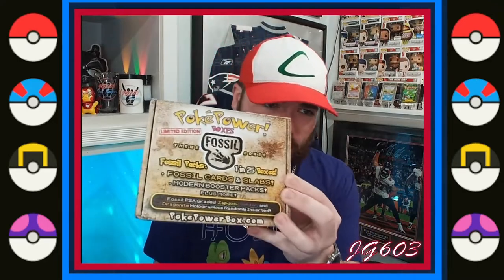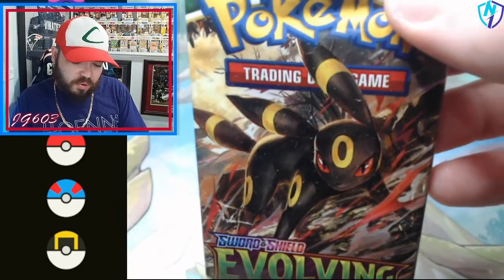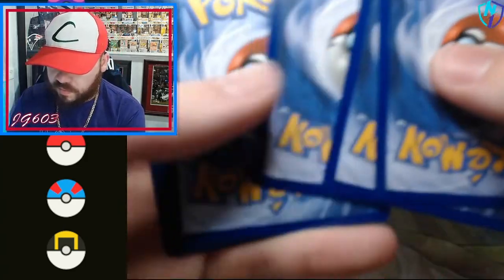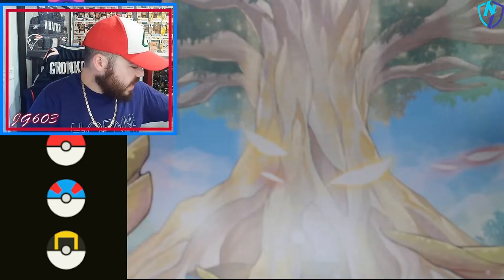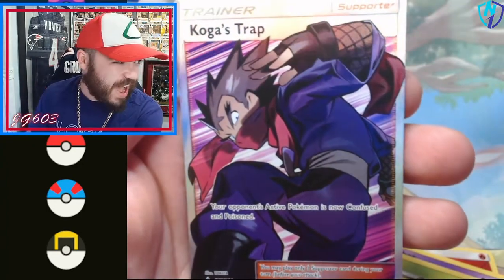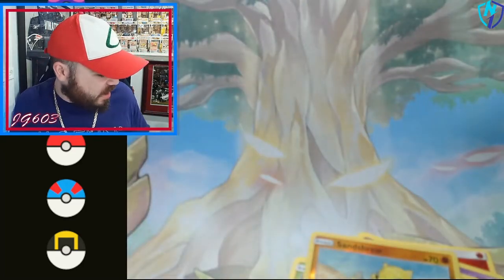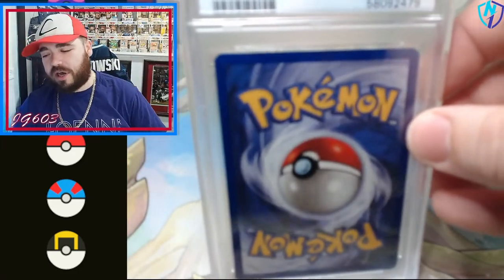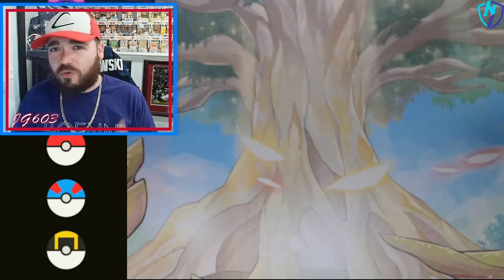Vintage 90s Fossil Pokemon Mystery Box from PokéPower Boxes! PSA PULL!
LIMITED EDITION FOSSIL BOX!?! LETS GO! Y'all know I LOVE me some mystery products when it comes to the Pokémon TCG! For better or worse, I will try any and ALL products and test my luck! I am SUPER excited to dive into this mystery box from PokéPowerBox.com

GUARENTEED VINTAGE FOSSIL singles with a chance at a sealed pack! Hopefully this is our chance to dive into some more vintage action!

Check me out on Twitch @JG603 every Tuesday-Friday 1-5pm EST for gaming shenanigans as well as LIVE pack openings!